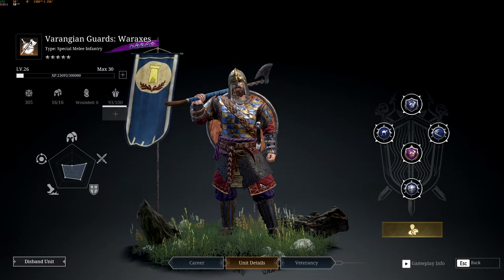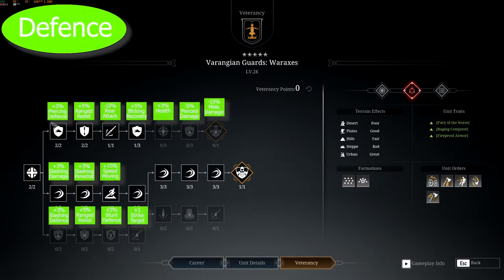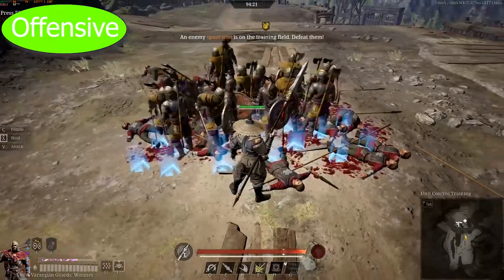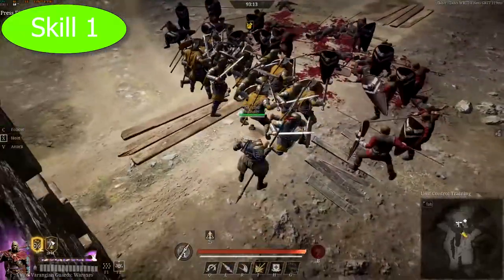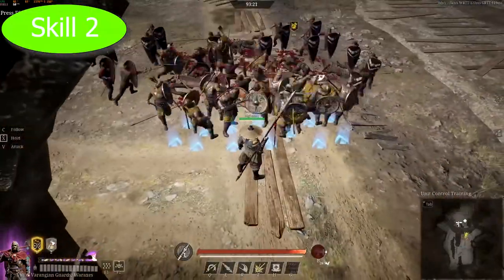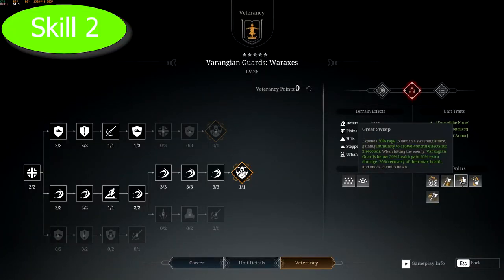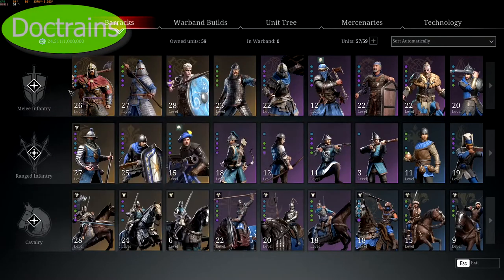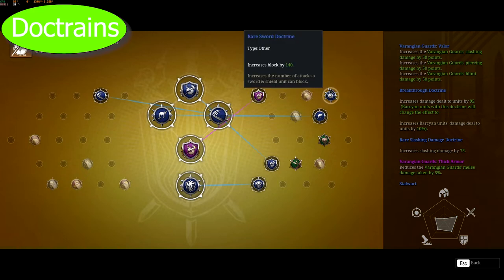Varangian Guards - Ultimate Guide - Veterancy - Skills - Doctrains- Traits - Formations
Most Important note I forgot to mention Technology from Unit tree its Great to take perks from there to Increase damage and defences.
SO welcome to a new series of guides. From what I have noticed not everyone wants to know everything about a unit. So I divided the guides into 3 parts
Explanation - Veterancy - Traits - Skills - Formations
Tactics         - Best way to use - Mistakes to avoid - Battle Examples
Montage      - Complition of all the tactics and usage in a Fun video
So you only have to watch what you want however I suggest you to watch all three as they can be very important.
As for this video I explained the Veterancy , Traits , Skills , Doctrains , Formations and anything else you would want to know about Varangian Guards

If you like this video watch the others also.

We have a second channel where me and my friends upload loads of fun and entertainment Gameplays of Ark, Recently we started working on 7 days to die , V rising and Cs Go so make sure to check it out.